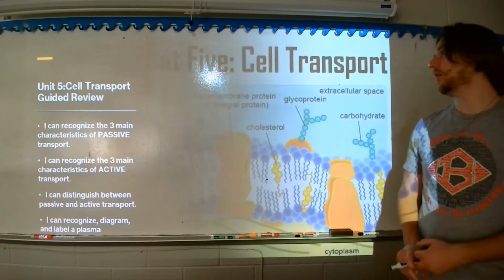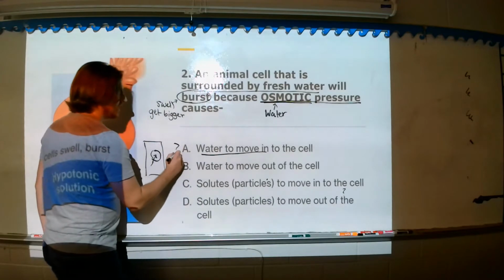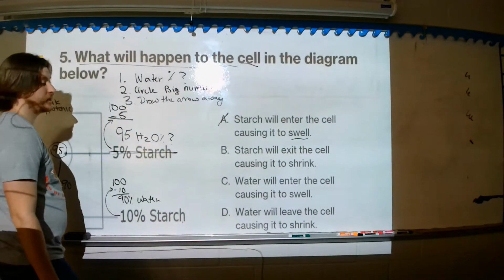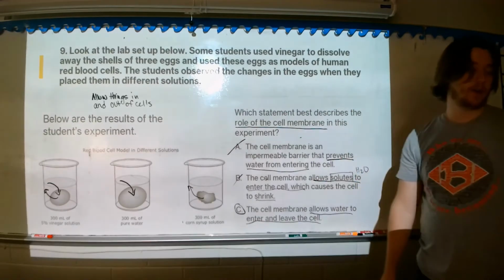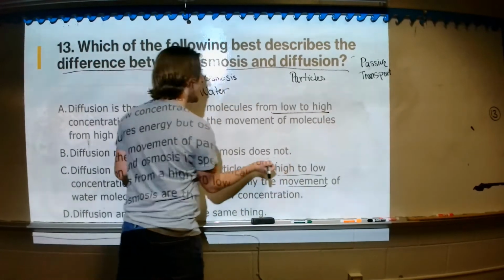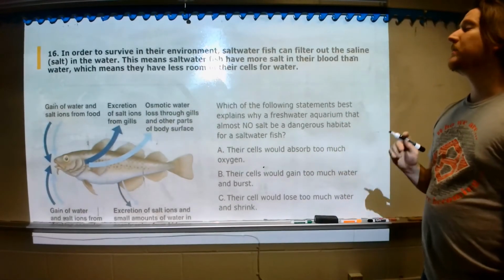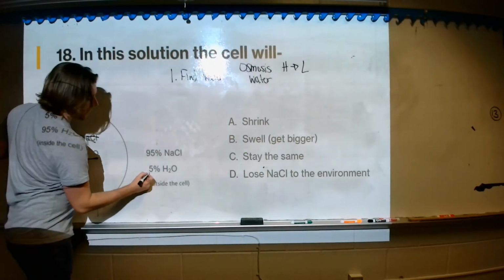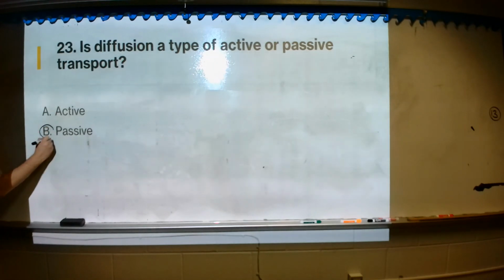Cell Transport Review Lecture